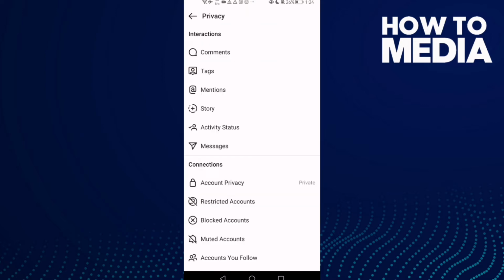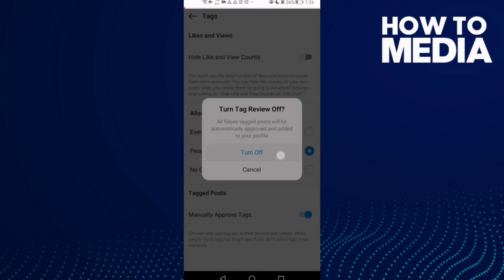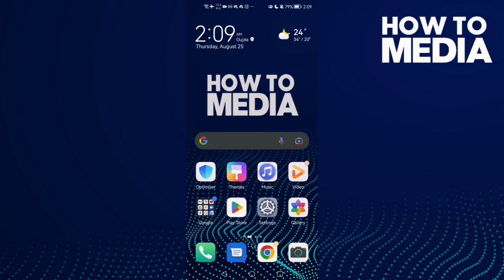How to Find Manually Approve tags Settings on Instagram Lite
in this video we discuss :